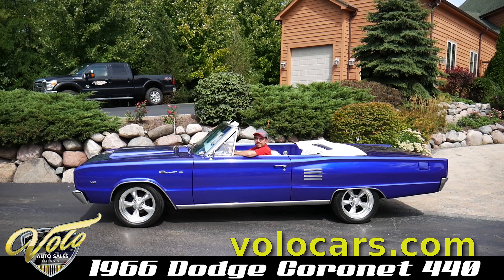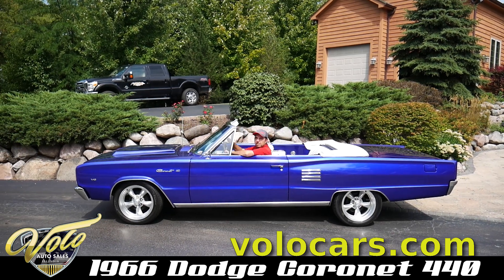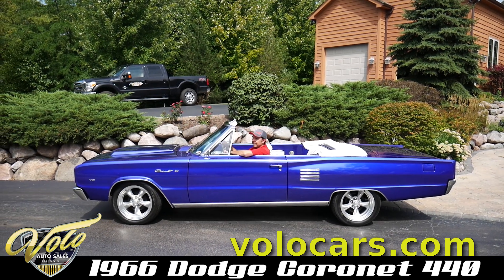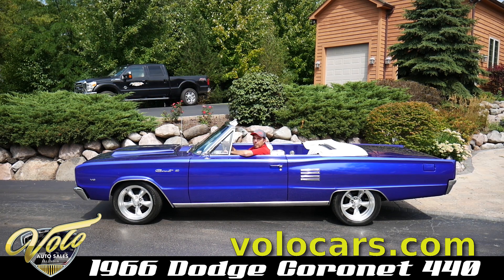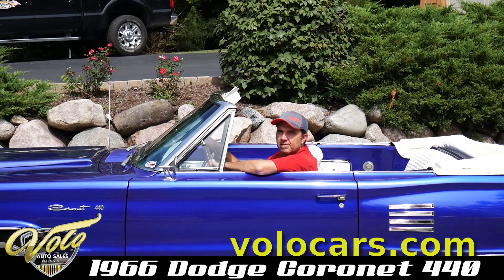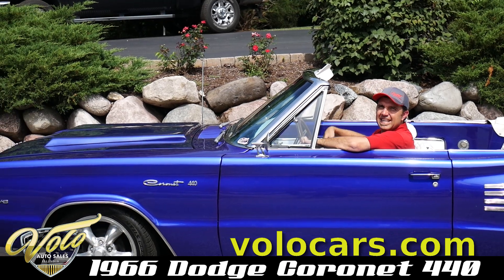V18115 - 1966 Dodge Coronet 440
What a fun car the whole family can enjoy. The color stands out from all others, the 440 motor is a blast and who doesn't like cruising topless! Has power steering and brakes, so it's easy.

EXTERIOR: It has a stand out color. The blue metallic magicly turns purple from different angles. The paint does have a very glossy clear coat. Has mirror reflection even down to the bottom. Door jambs are slick, weatherstrips replaced. It is straight, fits nice. No rust or damage. The hood has a functioning ram air scoop feeding fresh air into the motor. The rrim is all good original. Bumpers were rechromed. The 17 inch polished Torque Thrust wheels really pop. Has performance tires. The white convertible top is in great condition.

INTERIOR: It has excitement inside too. Sporty bucket seats with a console. The trim is painted to match the exterior and it really makes the white upholstery pop. It is all in very good condition. Dash pad is reupholstered, instrument area is cleaned up nice. There is a tachmoeter on the column and oil pressure gauge under the dadh to moniter the engines vitals. Upgraded walnut steering wheel. Has seat belts for 5 people. Stereo is hidden in the glovebox. Interior lights work.

TRUNK COMPARTMENT: Good solid metal painted body color. Custom made carpet liner with sewn edges. It does have a jack and spare. Bottom of the trunk lid and jamb are painted slick. Latch is chrome plated.

ENGINE COMPARTMENT: Beautifully restored, you won't be ashamed to open the hood on this one. It has a correct 1966 440 engine that's been previously rebuilt. It's painted with a nice clean coat of the proper turquoise color. Has a newer Edelbrock carburetor. All the components look proper- wires, distributor, coul etc. Has new aluminum radiator to keep it cool. The engine bay is clean metal with factory seams and spotwelds still showing. Painted the same glossy body color. Dressed up with chrome alternator, fan, pully, hinges and master cylinder cap.